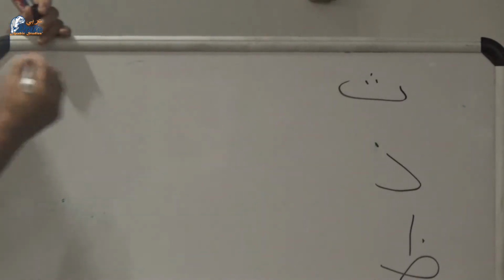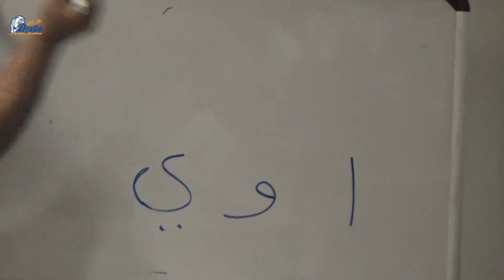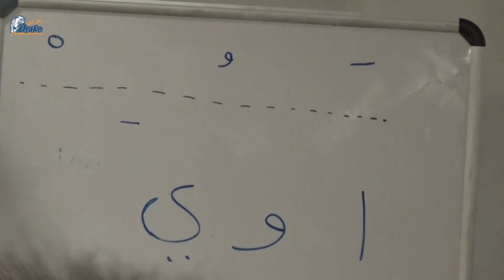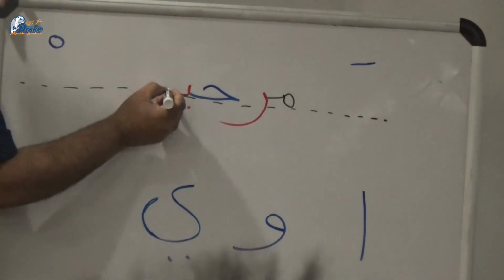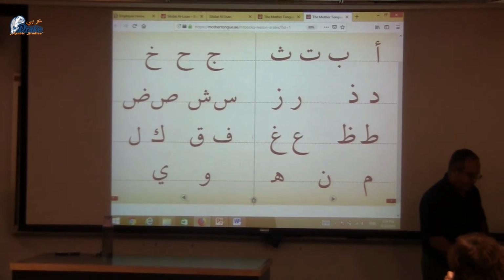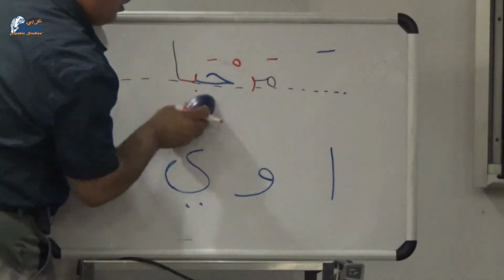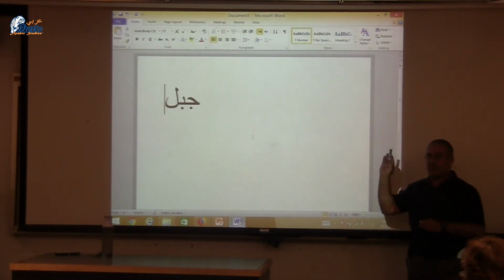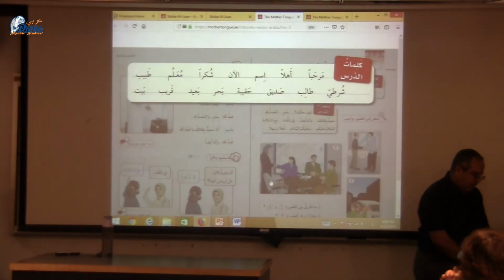تعلم عربي MSAArabic Language Workshop 2019 (4 of 6) from scratch WLC Learn Arabic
تعلم العربيةArabic Language Workshop 2019 (4 of 6) from scratch WLC Learn Arabic